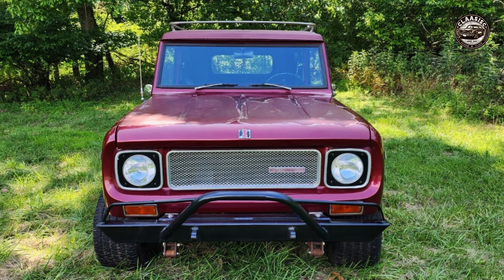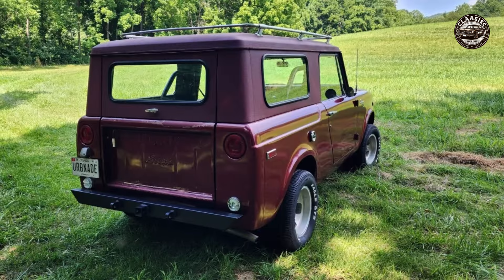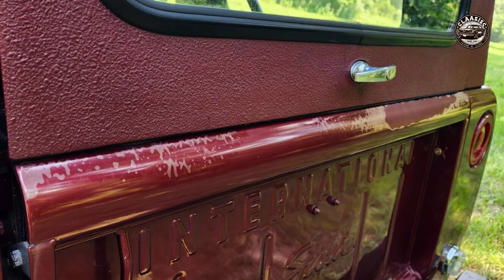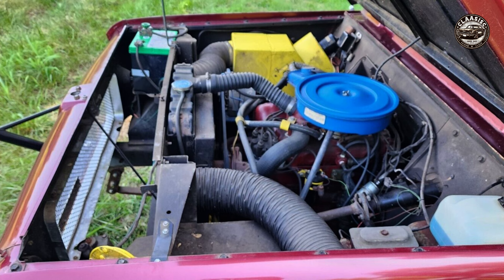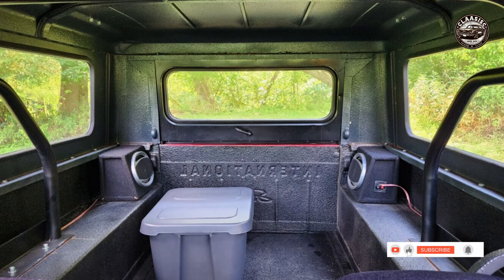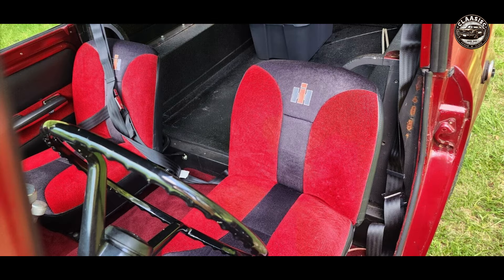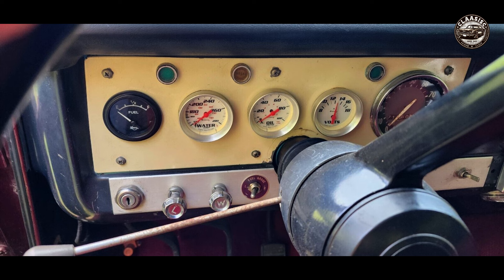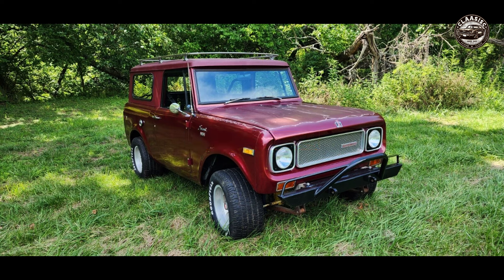DON'T BUY A 1970 Scout 800A (Unless You Do THIS First!)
Thinking about scooping up a vintage 1970 International Harvester Scout 800A? Hold your horses (or should I say, hold your mules)! Before you dive headfirst into this rugged charmer, let me spill the beans on its hidden secrets (both good and bad!).

In this no-sugarcoating review, we'll crack open the hood, explore every nook and cranny, and answer the burning question: is this classic 4x4 a dream machine or a rusty nightmare? We'll tackle the myths, expose the quirks, and reveal the upgrades that can turn this rough diamond into a pavement-pounding legend.

So, buckle up for an honest, warts-and-all review that will help you decide: is the 1970 Scout 800A your off-road soulmate or a one-way ticket to wrench-wielding purgatory?